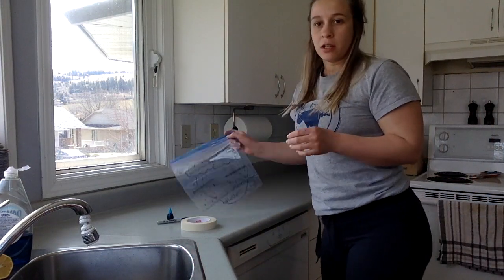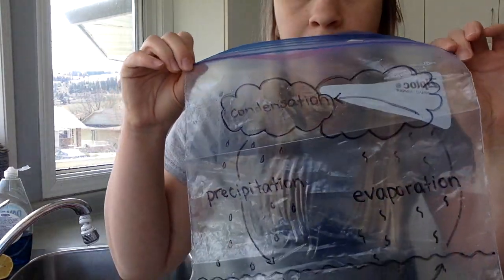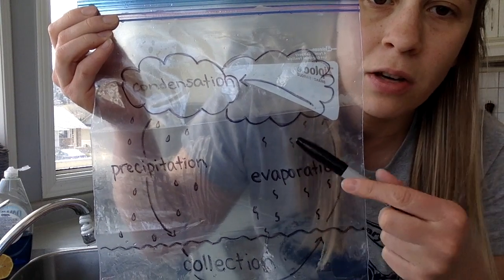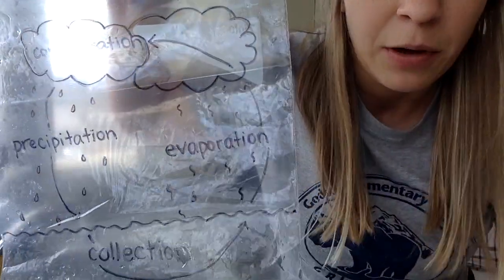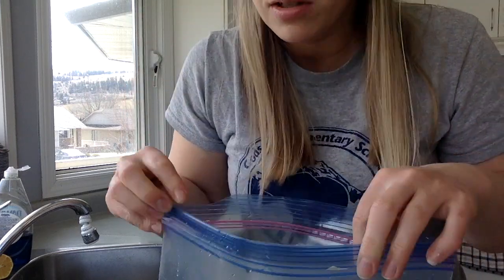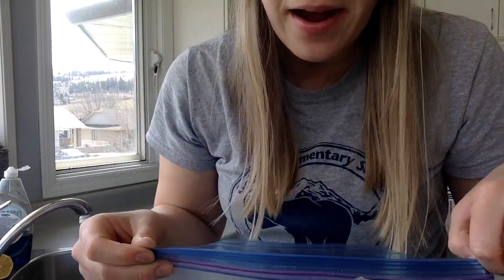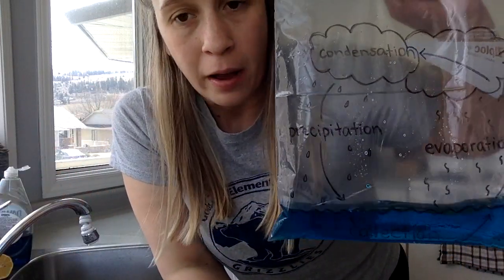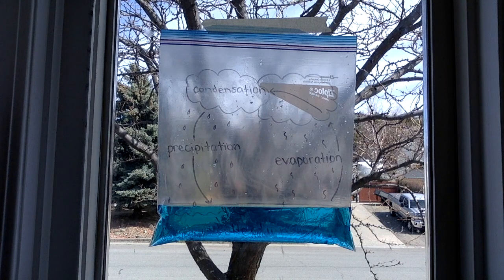Water Cycle in a bag experiment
How to make a water cycle in a bag.
Materials:
Large zip lock bag
sharpie
water
tape

Hang in a sunny windy to watch the water cycle at work!